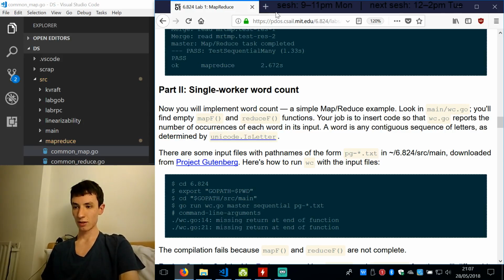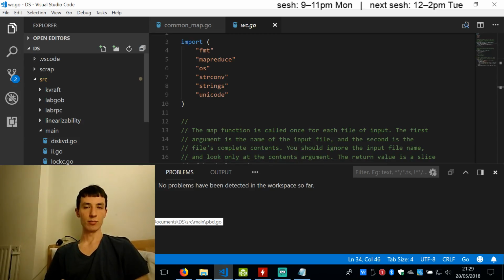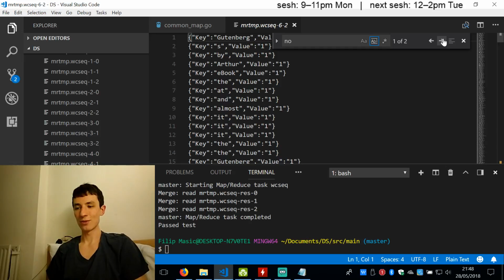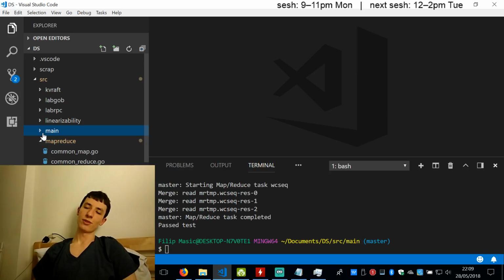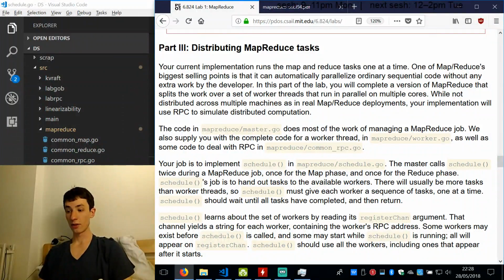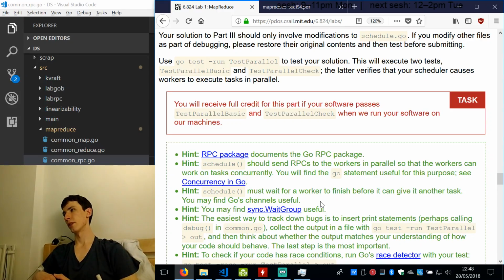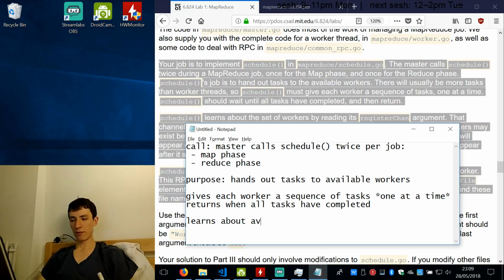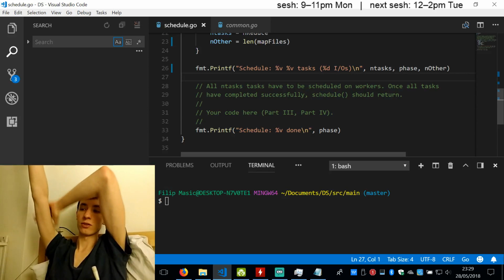DistSys I: MapReduce LIVE #4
00:00 #4.1 – Explanation of MapReduce [DistSys I: MapReduce]
**Sesh 4 (28/5 evening), part 1.**
In which an ELI5 turns into a nonsensical rant.
I also go on a massive break at 58:45.

1:15:06 #4.2 – Read Q3 [DistSys I: MapReduce]
**Sesh 4 (28/5 evening), part 2.**
The meat begins.

1:57:18 #4.3 – Pre-Sketch Q3 [DistSys I: MapReduce]
**Sesh 4 (28/5 evening), part 3.**
The meat begins.